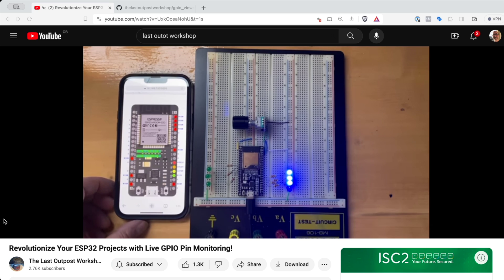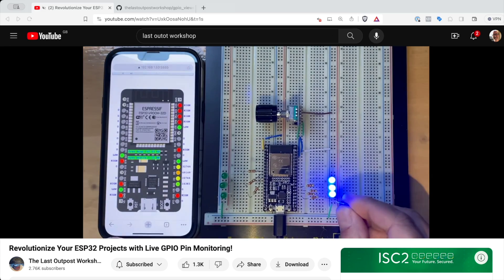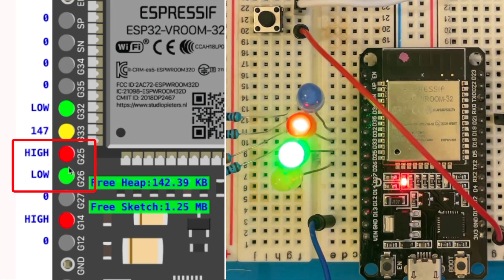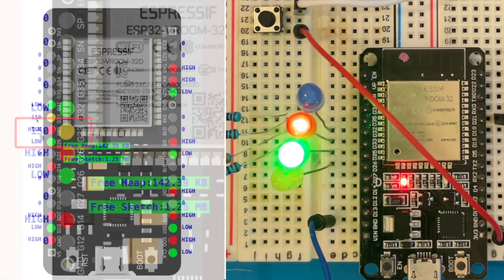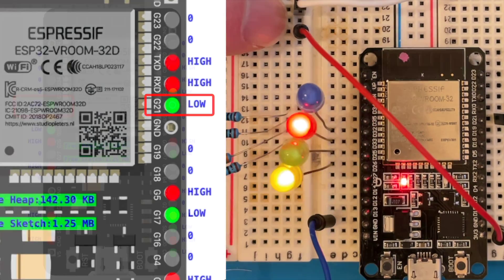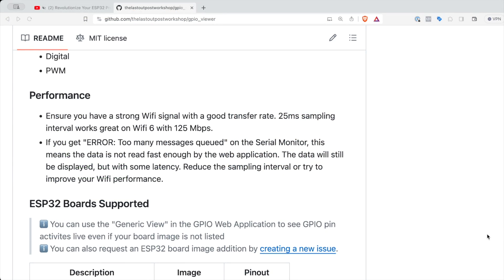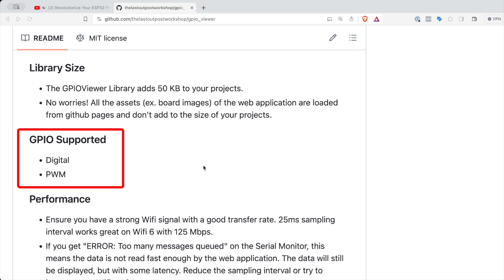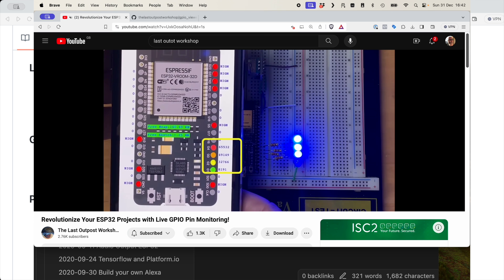Live GPIO Viewer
Came across this amazing bit of work from the @thelastoutpostworkshop  it lets you view the live state of the GPIO pins on your ESP32.

Pretty amazing stuff!